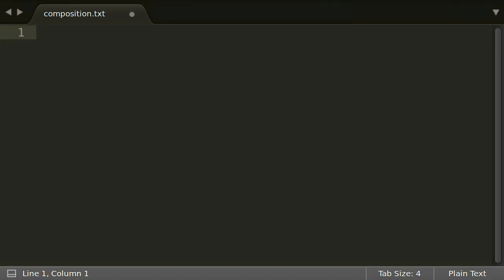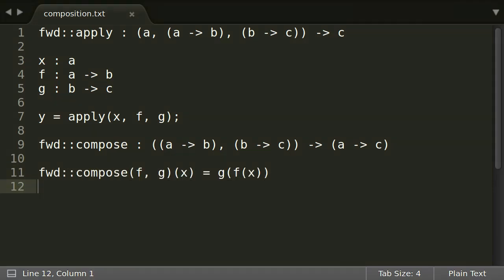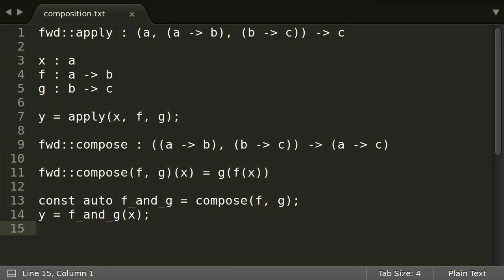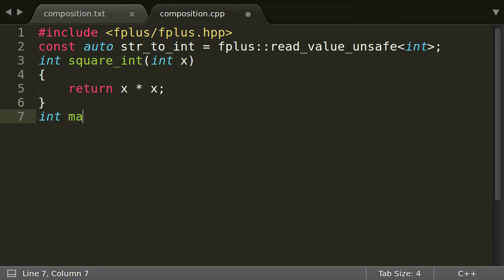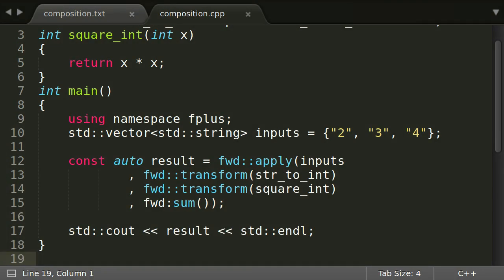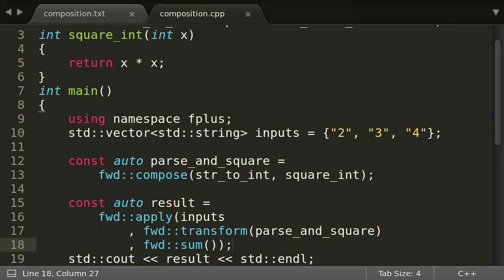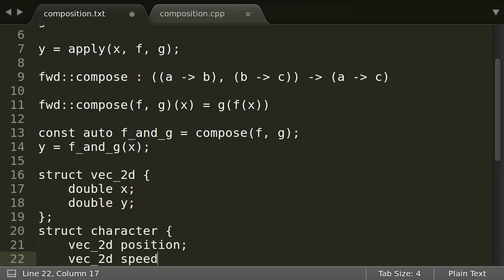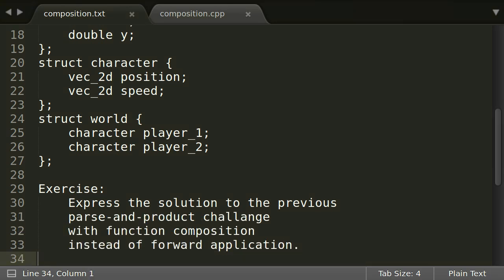Functional Programming using C++ (13/27) - Function composition